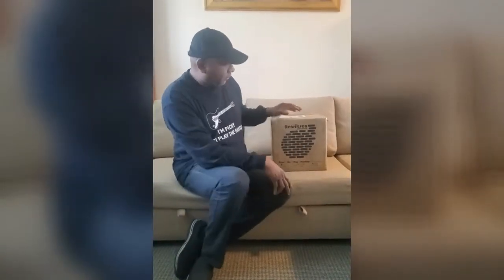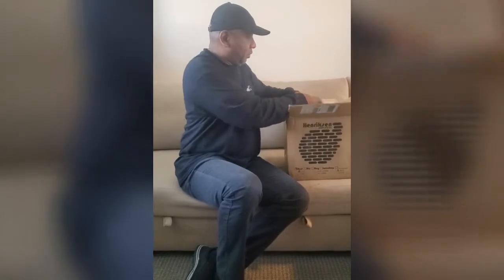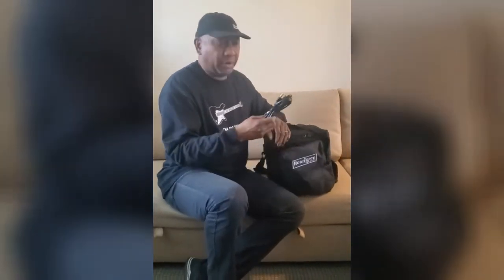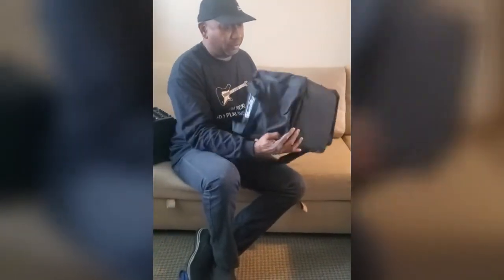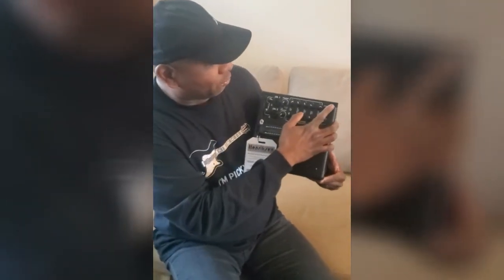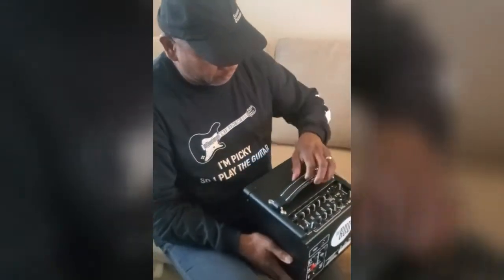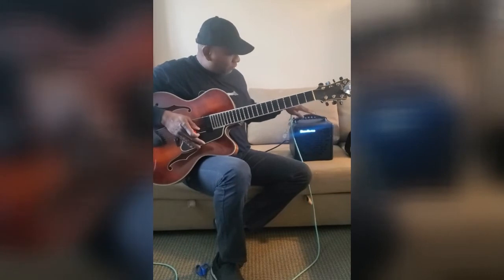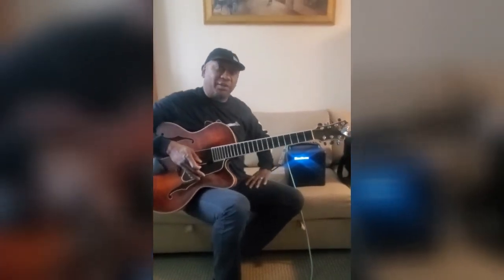Is This The Most Powerful Compact Amp In The World?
Unboxing  Demo of Henriksen Bud 6 Amp
I use it to play guitar on gigs. It's light, portable, stylish and powerful.

Henriksen The Blu

Henriksen The Bud

Henriksen Amplifiers The Bud Ten

Henriksen JazzAmp TEN

Henriksen The Forte Combo